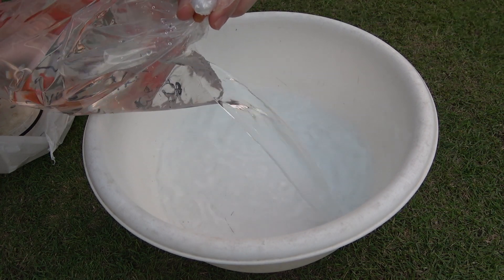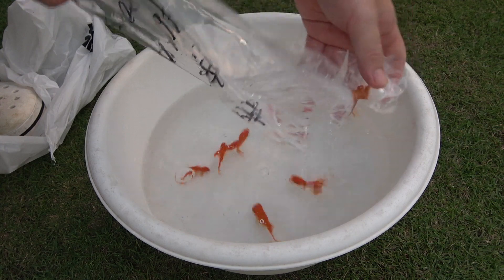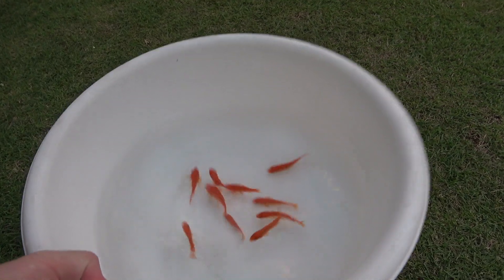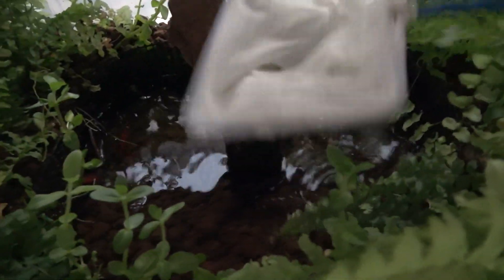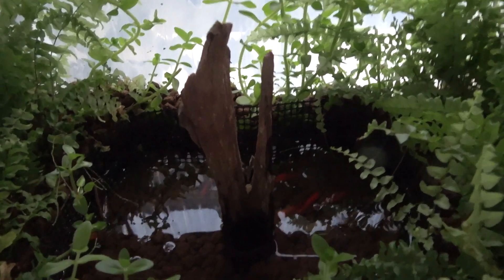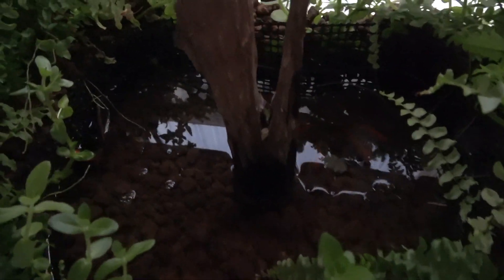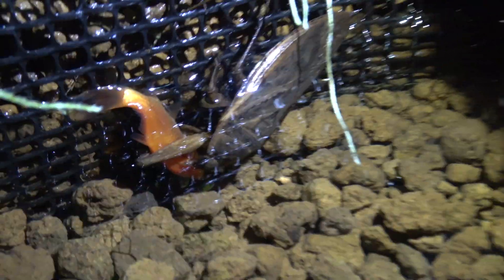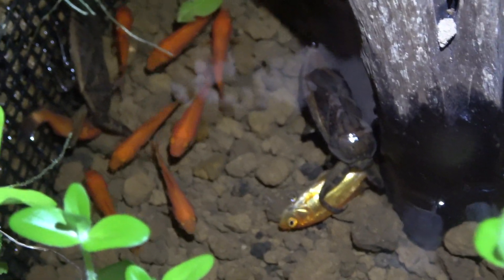タガメの凶暴で乱暴な様子。１日で壊滅です。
いつも動画見てくれてありがとうございます☆
タガメの捕食している所を見るとすごく凶暴なんだなとうい事が良くわかります。でも自然界では日常的な事です。